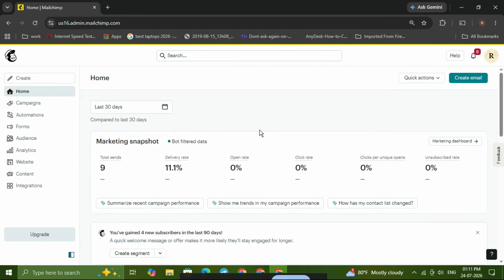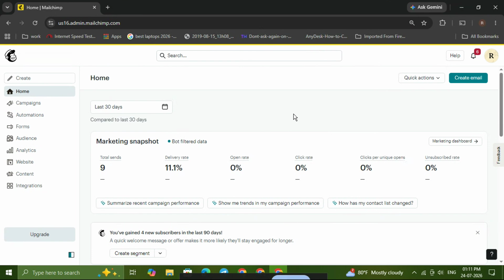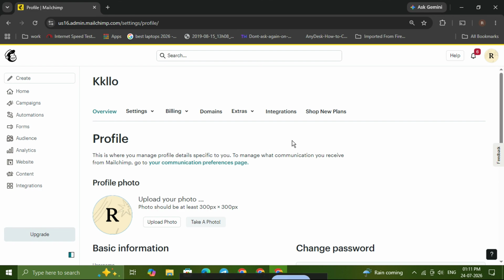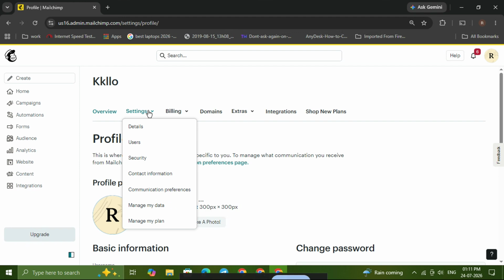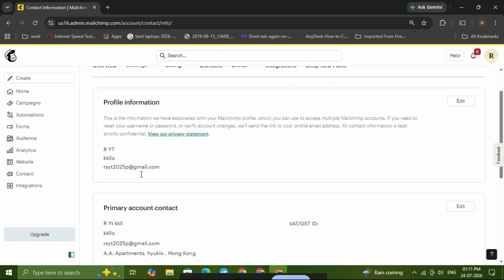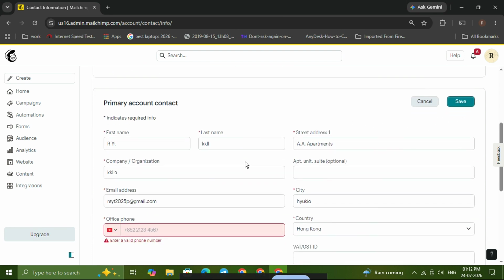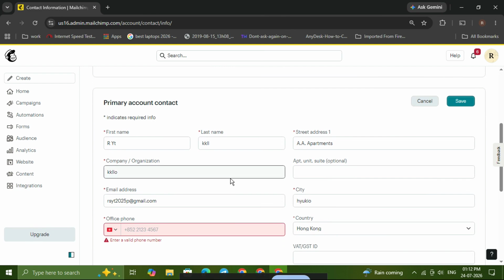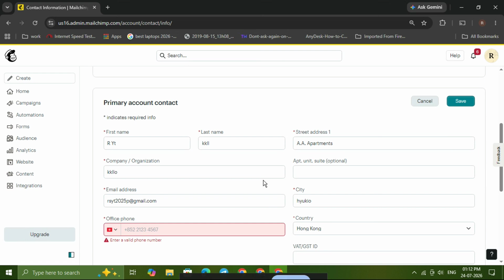How To Edit Personal Address In Mailchimp (Easy Step-By-Step Guide)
This quick tutorial walks you through each step so you can save your changes correctly and keep your account information up to date.

🕚Timestamps:
0:00 Intro
0:17 Sign In To Mailchimp
0:35 Open Your Profile
0:54 Go To Account Settings
1:10 Open Contact Information
1:28 Edit Your Primary Account Contact
1:52 Update Your Address

✍️What You'll Learn In This Video:
• How To Sign In To Mailchimp And Open Your Profile
• How To Edit The Primary Account Contact Address
• How To Update Your Personal Address Correctly
• How To Save Changes In Mailchimp

💡Pro Tips:
• Double-check your street address, city, state, and postal code before saving.
• Make sure you’re editing the correct Mailchimp account if you manage multiple workspaces.